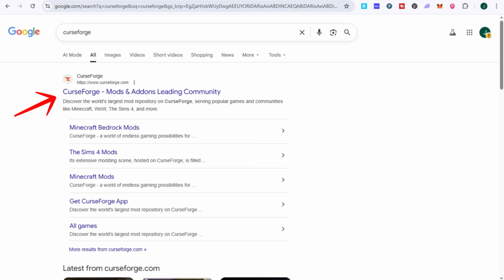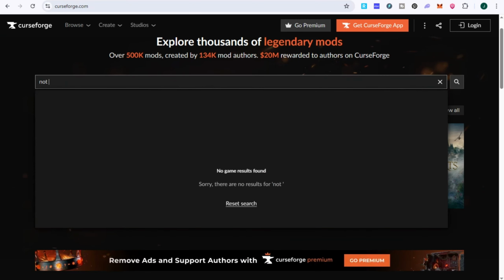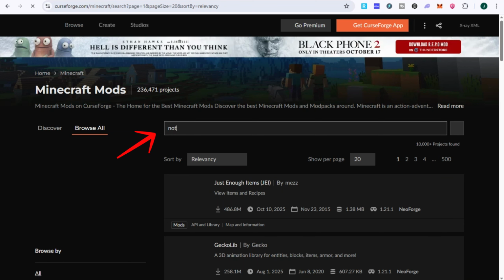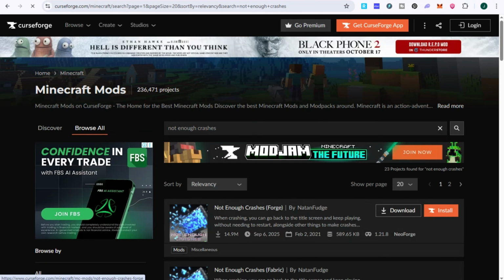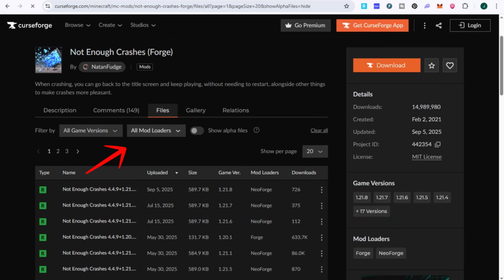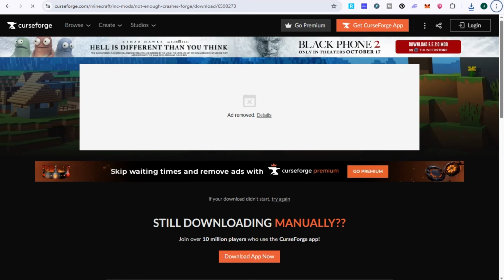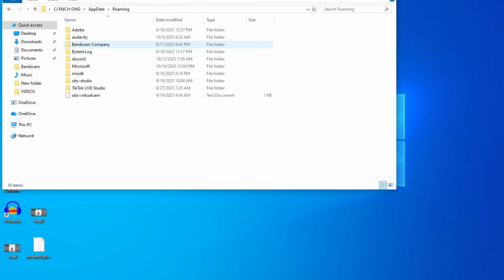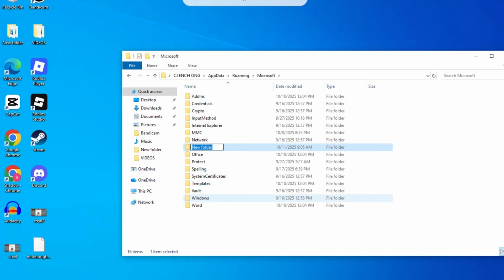How To Fix Minecraft Crashing With Mods | Full Guide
If your Minecraft keeps crashing when using mods, this full guide will show you exactly how to fix it. Whether you’re using Forge, Fabric, or CurseForge, the steps in this tutorial will help you identify what’s causing the crash and get you back to smooth gameplay.

In this video, you will learn:

Common reasons why Minecraft crashes with mods

How to check mod compatibility and game version

How to remove or update broken mods

How to allocate more RAM to Minecraft

How to check crash logs for specific errors

Tips to keep your modded Minecraft stable

✅ Works for Minecraft Java Edition
✅ Compatible with Forge and Fabric
✅ Updated methods for 2025